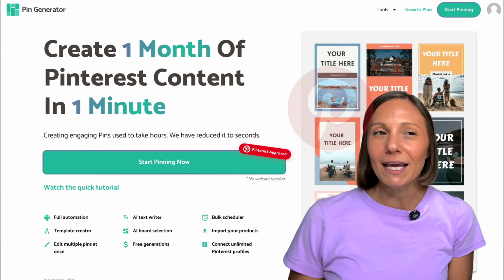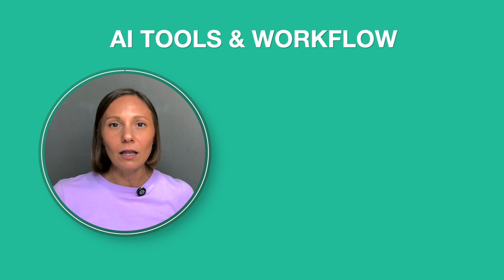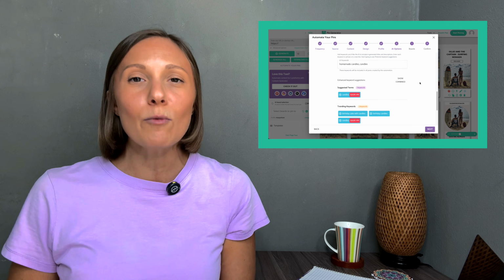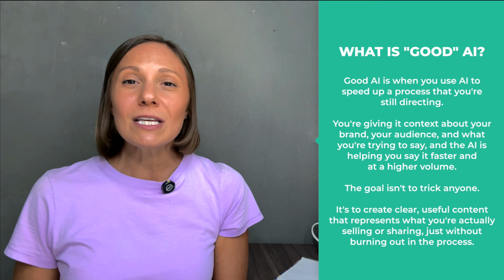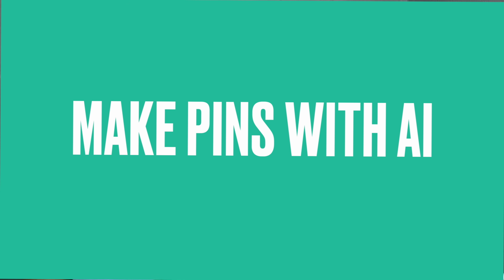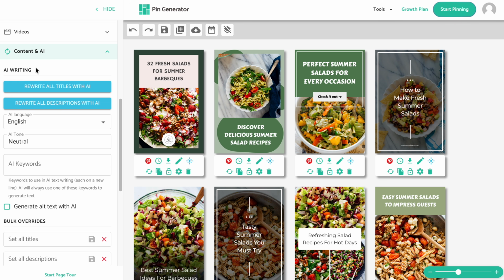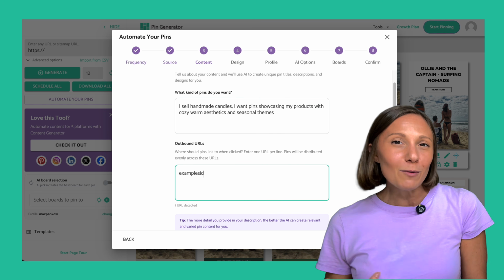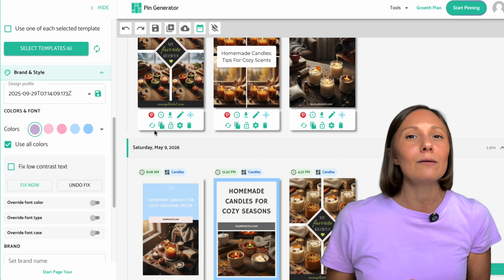Make Pinterest Pins with AI (Simple Walkthrough - No Canva Needed)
In this video, I'm showing you how to make Pinterest pins with AI so you can create high quality pins in minutes without opening Canva or designing anything from scratch. If you've been spending too much time designing pins manually, this video is going to change your workflow.

We'll cover:
🤖 How AI has changed Pinterest marketing
✅ Good AI versus bad AI, and how to avoid AI slop
🎨 How to make Pinterest pins with AI using Pin Generator
📈 How to get better results from your AI generated pins

What is Pin Generator?

Pin Generator is a Pinterest tool that helps you automatically create, schedule, and publish pins. Just drop in your website link and it pulls your titles, images, and descriptions to make optimized pins in seconds.

⏱️Timestamps⏱️
0:00 - Make Pinterest Pins with AI (No Canva Needed)
0:31 - What We're Covering Today
0:47 - How AI Has Changed Pinterest Marketing
2:15 - Good AI vs Bad AI on Pinterest
4:17 - How to Make Pinterest Pins with AI
7:10 - How to Get Better Results from AI Pins